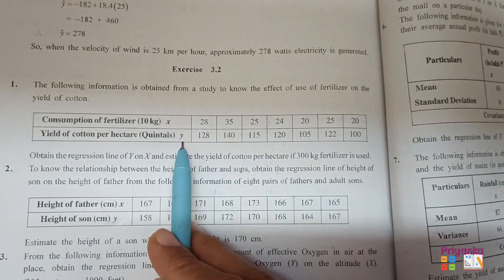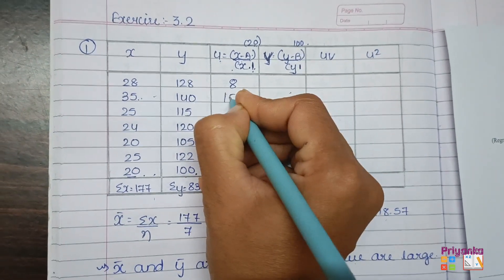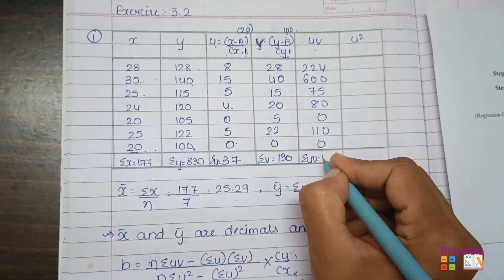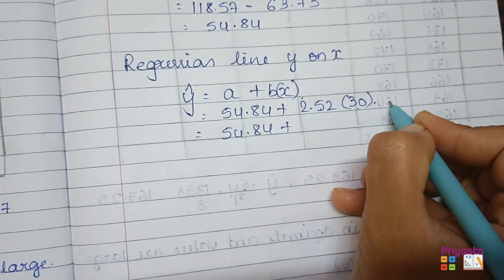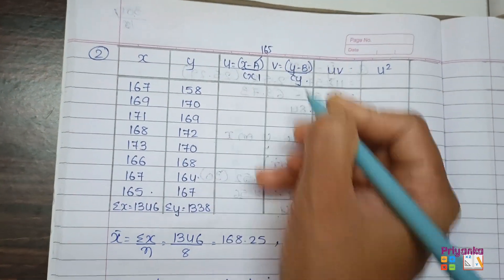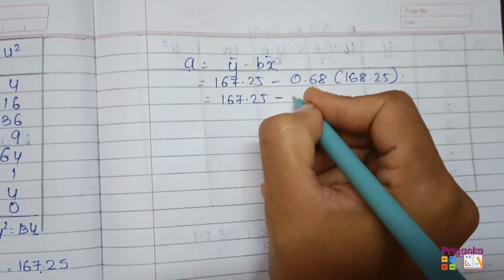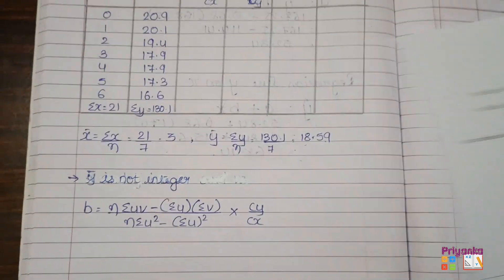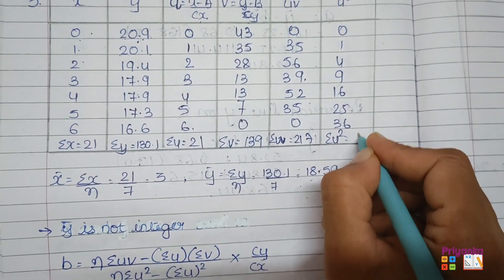GSEB Statistics Std 12th Ch 3 Linear Regressions Exercise 3.2 Question 1 – 3 Solution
GSEB#Statistics#Std 12th#Chapter 3# Linear Regressions Exercise 3.2#Question 1 – 3 Solution